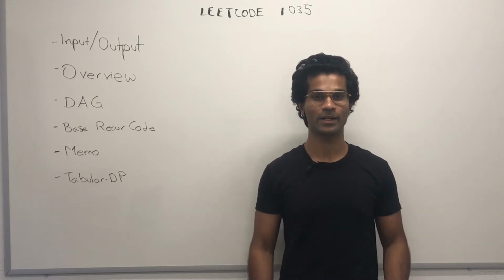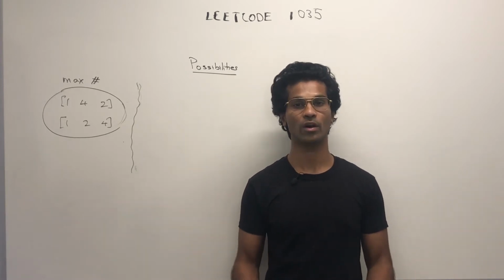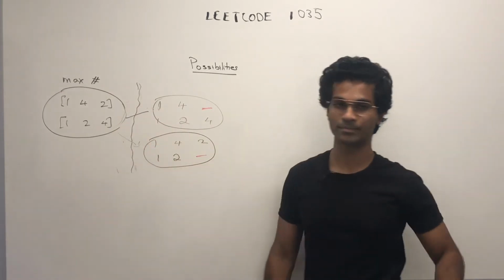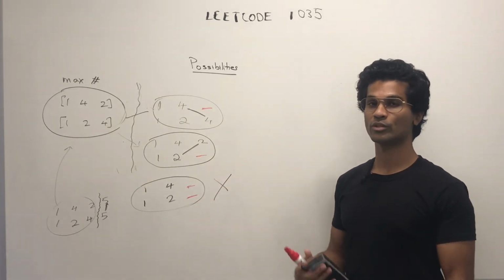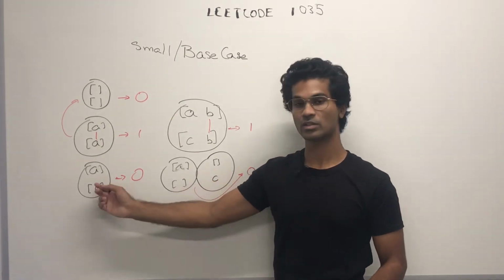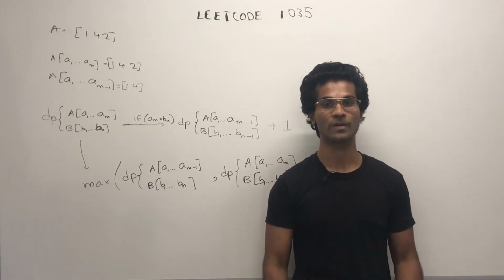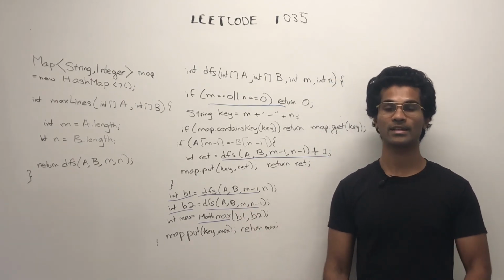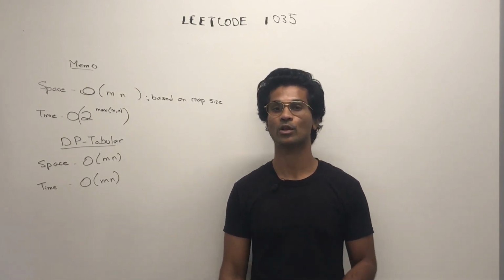Uncrossed Lines | Dynamic Programming | Leetcode 1035